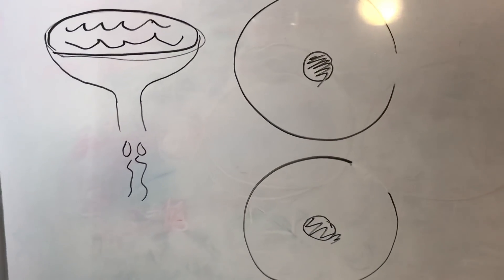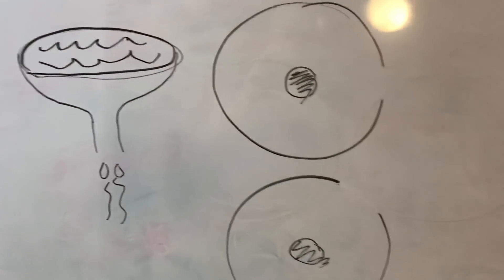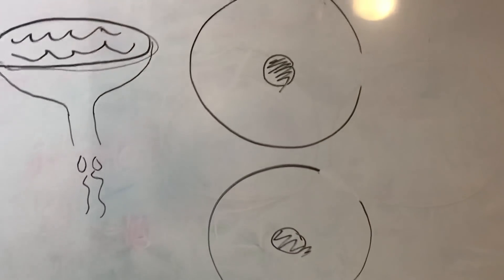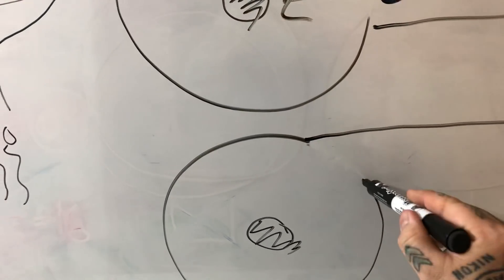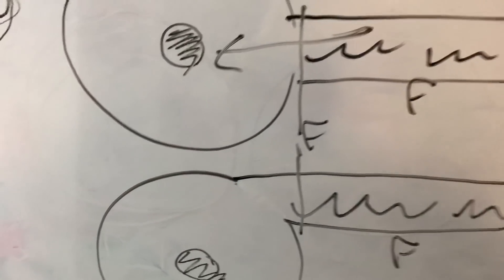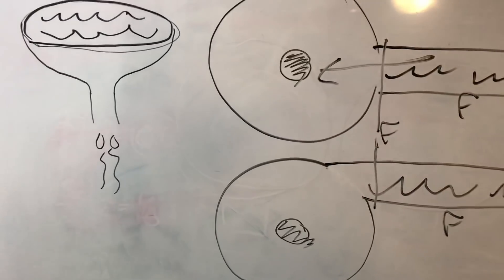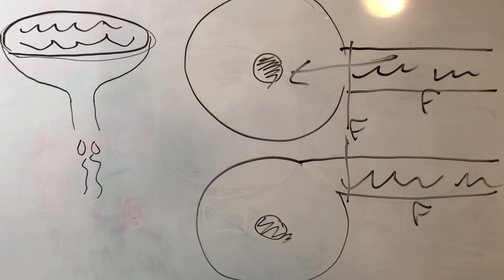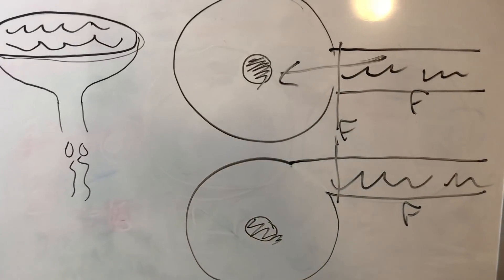🤔 Nature’s Mystery: Cuvilinear pressure & Vortex dynamics